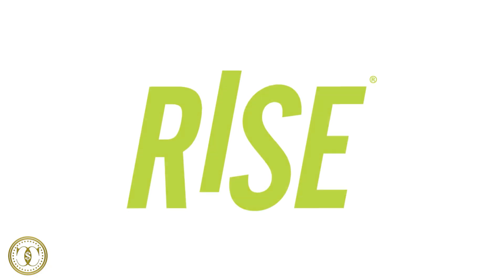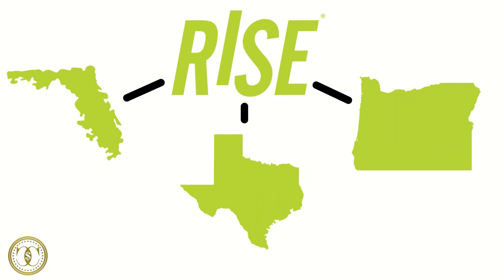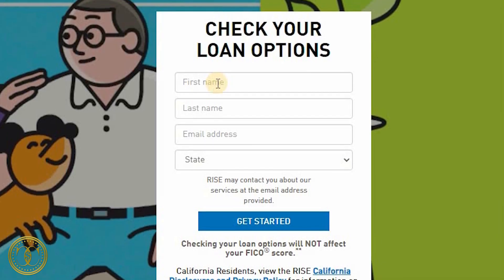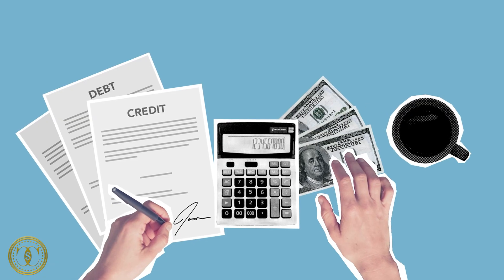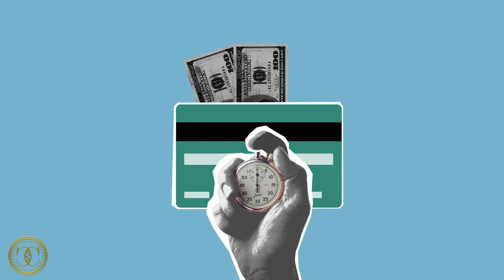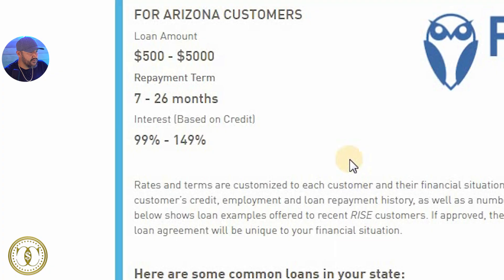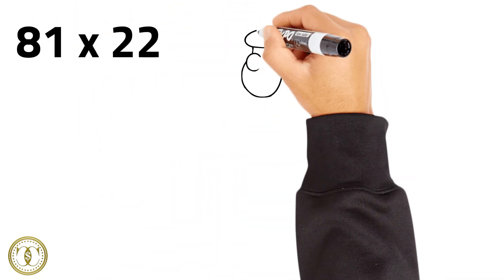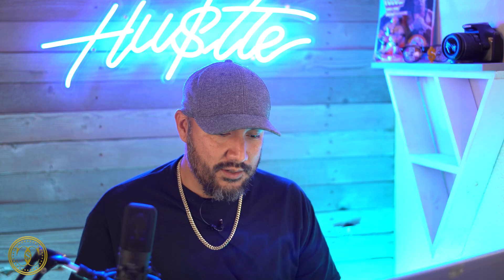Up to $10,000 Bad Credit Loan | Personal Loans w/ no minimum CREDIT SCORE 🔴 INSTANT APPROVAL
💳 In this Video im going to show you a loan product where you can borrow up to $10k without a minimum credit score

🔴Try Chime Today and receive $100. when you set up direct deposit

💳get unlimited cash back when you apply for a Future debit card